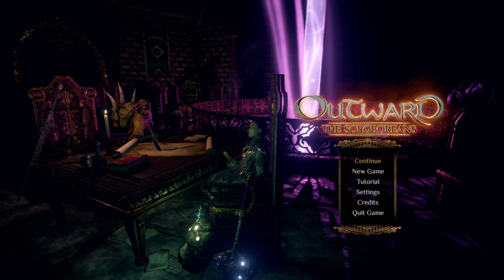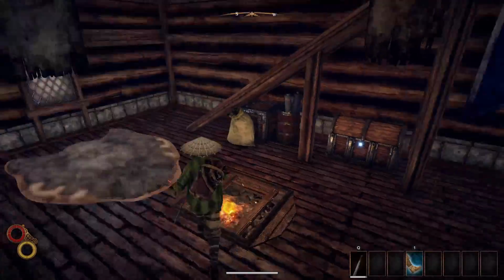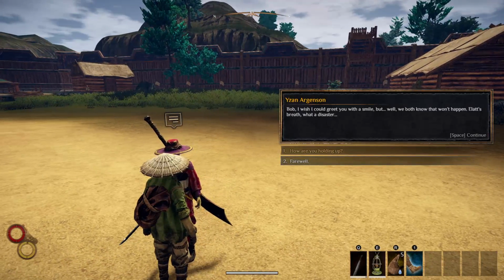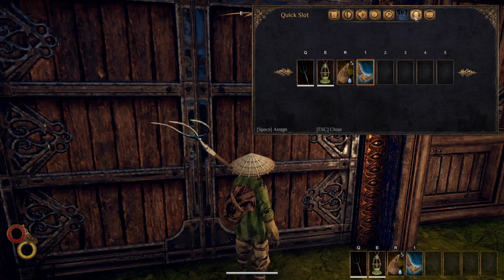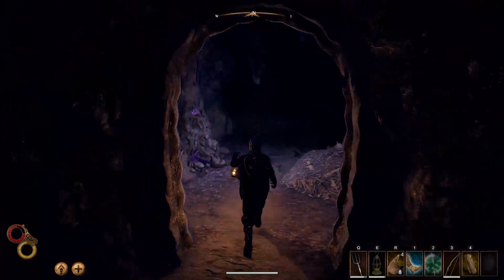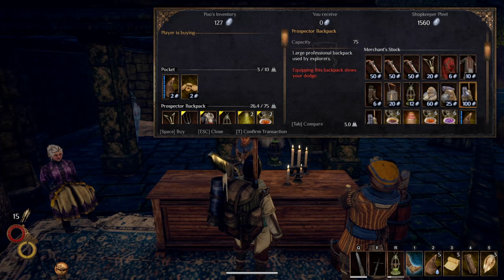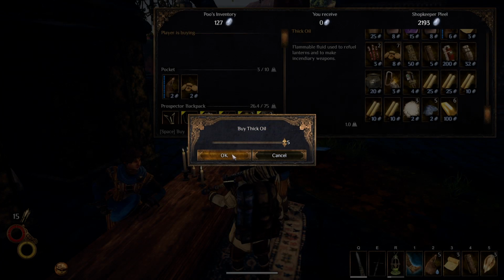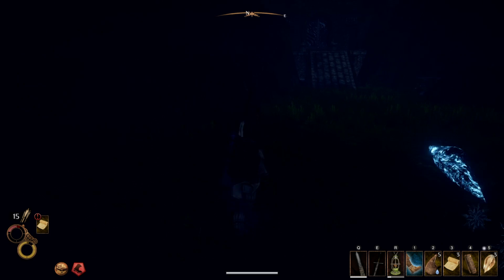Outward Gameplay Preview - Open World Exploration with Dark Souls Combat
*Outward developed by Nine Dots Studio, published by Deep Silver

Outward is a decent blend of open world exploration, role playing, and Dark Souls-esque combat. There is also some charm to the overall janky quirks sprinkled throughout the game.

The game has large, open areas to explore, each with their own assortment of dungeons. Each dungeon is home to different biomes and a unique assortment of enemies as well. You can risk venturing forth into these dungeons for a chance of obtaining rare loot and completing quests for npcs. The exploration can be a bit overwhelming at first since the overhead compass does not show quest markers and you must rely on using the map and navigating by landmarks. Once you get used to it though, it becomes second nature.

The combat is pretty difficult and reminiscent of games like Dark Souls. Attack animations cannot be canceled so spamming attacks or using them at the wrong time will leave you wide open for counter attacks. Every action takes up stamina as well. These mechanics make for a more deliberate style of combat where you observe the enemy for openings, dodge or block attacks, and then attack whenever you have an opportunity to, all the while making sure you have enough stamina. Your base health and stamina pool is relatively low in the beginning so taking unnecessary hits will lead to a quick death.

The game has some unique charm as well. You carry around a backpack which enables you to carry more loot but at the expense of having a faster dodge. You are able, however, to drop your backpack mid fight to be able to dodge at full speed again. The game also has dark areas so having a lantern is a must but it comes at the cost of being more easily detected by enemies. Your max heath and stamina decrease as you die so using a tent or sleeping bag is essential to managing your health. This does come with a downside as some quests are time sensitive and sleeping will take up a considerable amount of time.

Overall, Outward is a pretty interesting take on an open world RPG. The combat is probably the most outstanding part of the game and it is quite difficult but rewarding to master. The game does have two player co-op, both local and online, which makes the game a lot more enjoyable and considerably easier. I played on Steam and was able to play with a friend on Epic Game Store, but as far as I know, there is no cross platform play between consoles and pc.